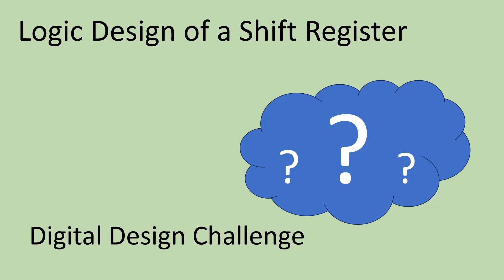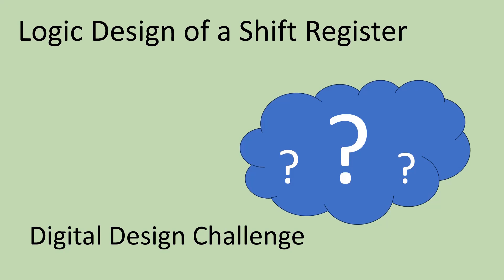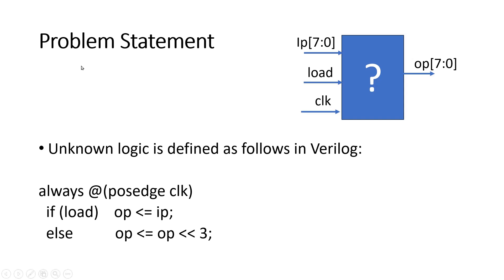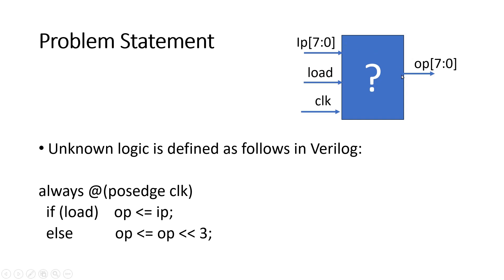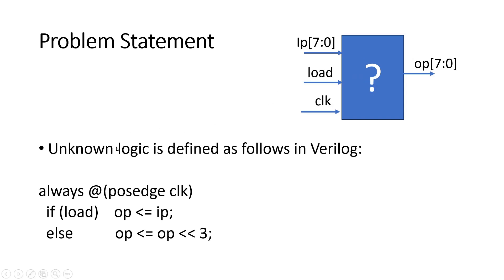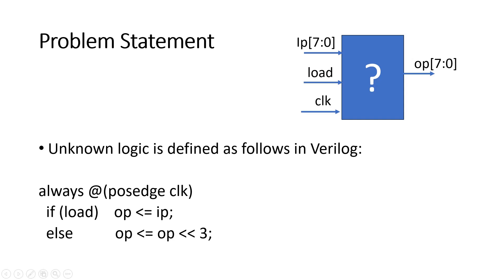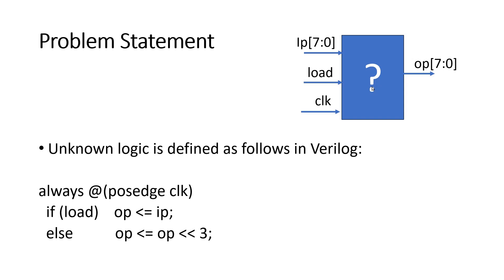Digital Deisgn Challenge: load shift register